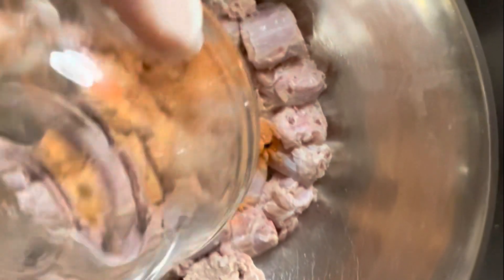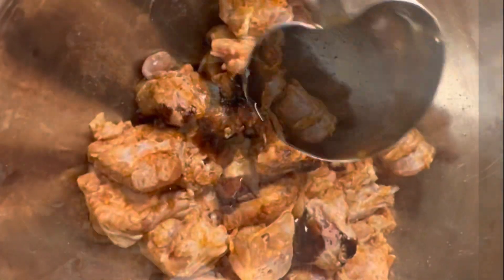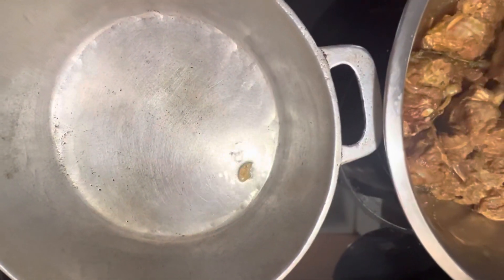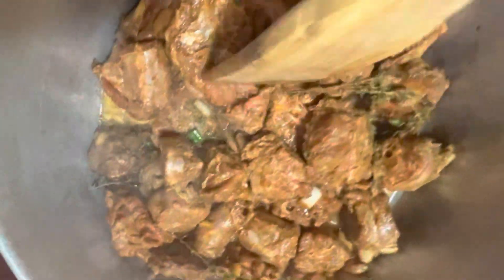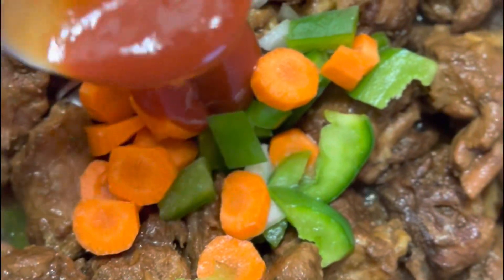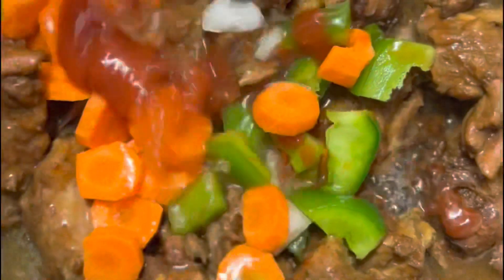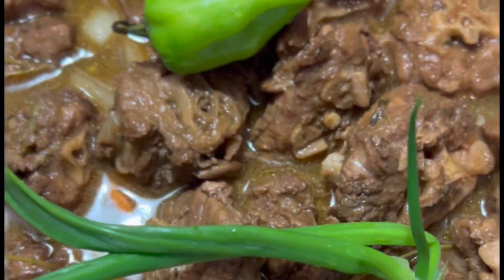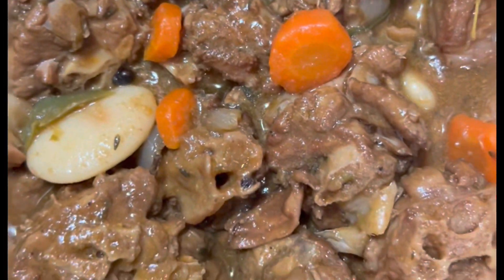Brown Stew Turkey Neck